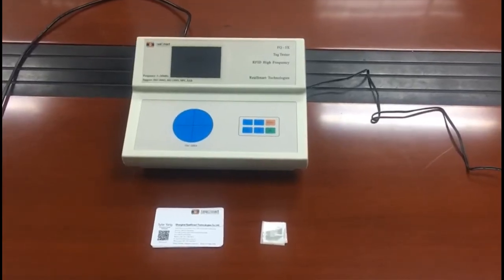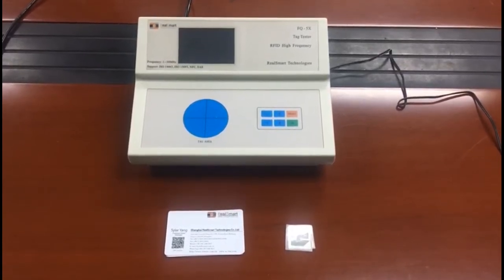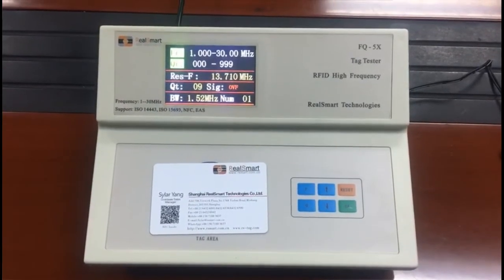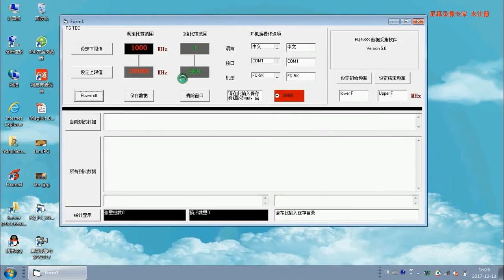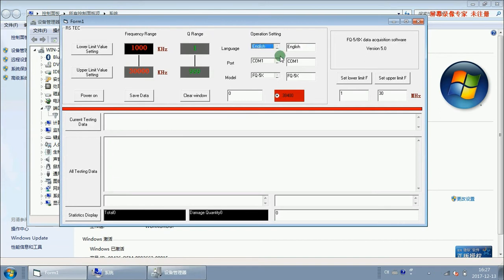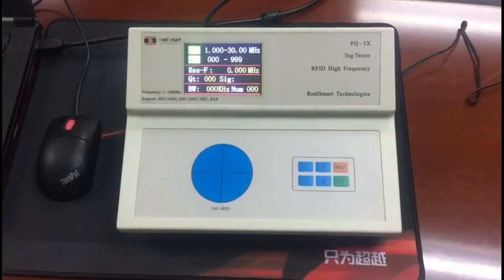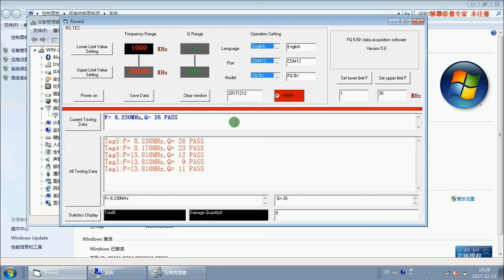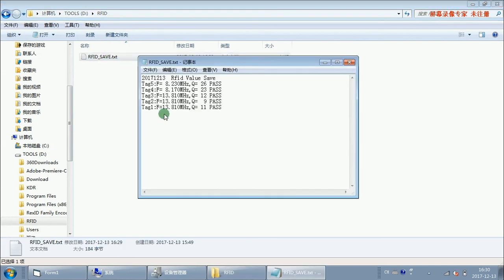RFID HF 13.56MHz Tag Tester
RFID HF Tag Tester (FQ-5X) is specially designed to test the resonance Frequency & Q value for all (Frequency in 1-30MHz) RFID cards & tags, Induction coil.

This device supports various protocols for HF 13.56MHz, such as ISO 14443 Type A, B and ISO 15693, also 8.2 MHz for EAS.

 Shanghai RealSmart Technologies Co., Ltd.